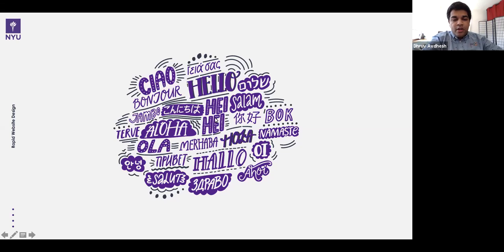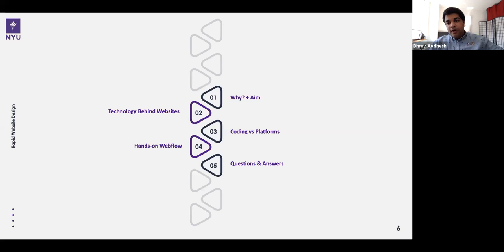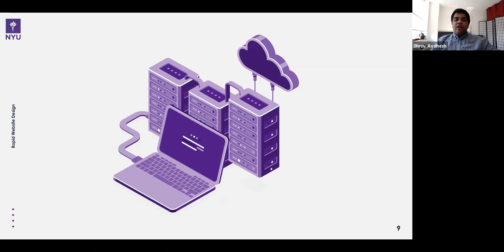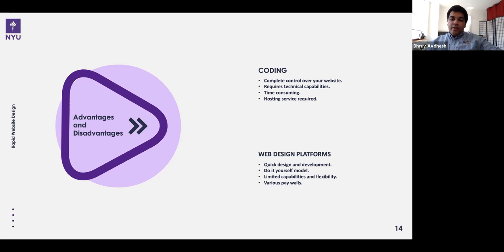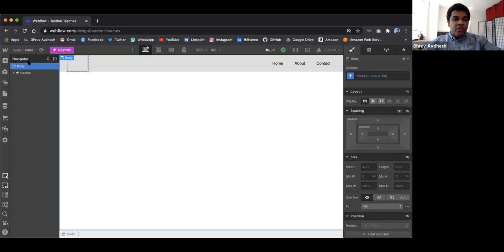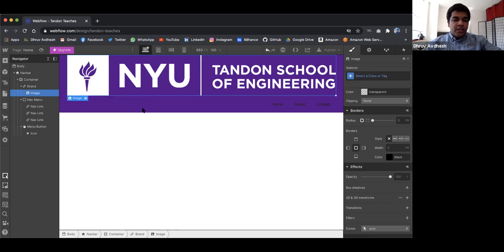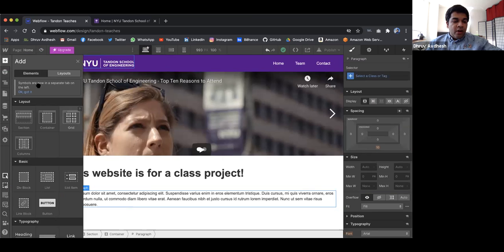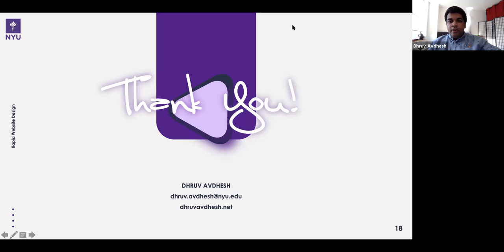Tandon Teaches – Rapid Website Design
Looking to get public validation for your ground-breaking idea? Come and learn how to design and build a rapid website for prototyping in a workshop facilitated by NYU Tandon Alumnus, Dhruv Avdhesh. Dhruv specializes in product design and user experience and will cover the basics of HTML and CSS using Webflow. By the end of the session, participants will be able to host their website in the public domain for user testing.